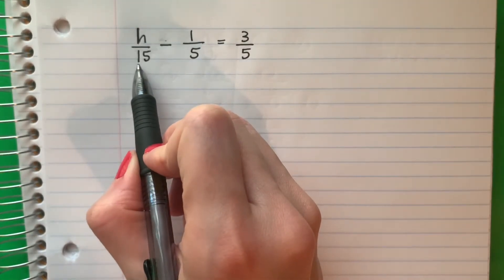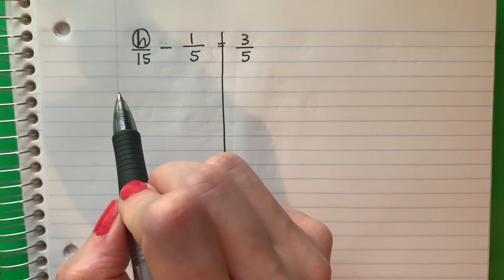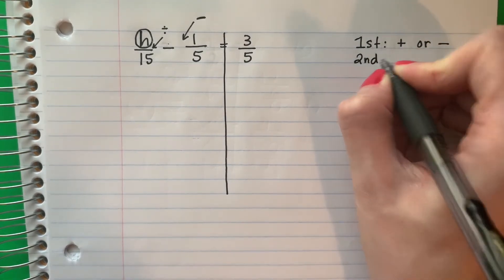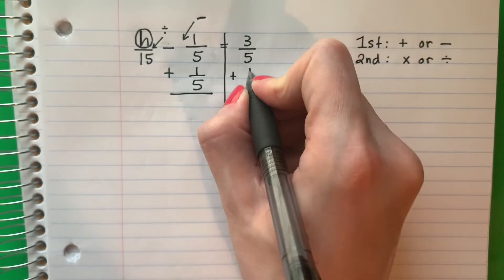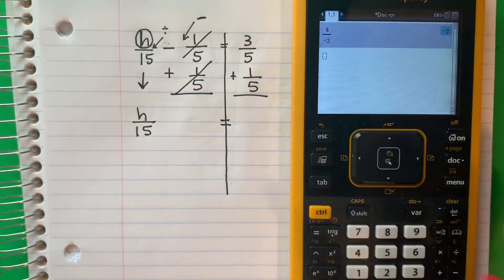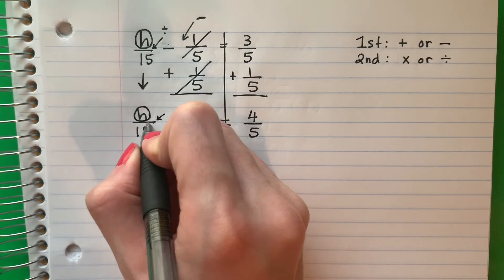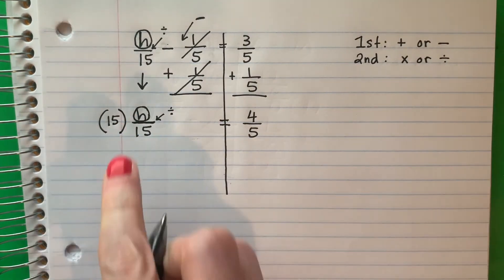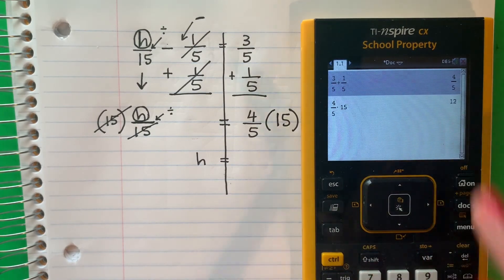*You'll Understand This!* Solving for a Variable h/15-1/5=3/5